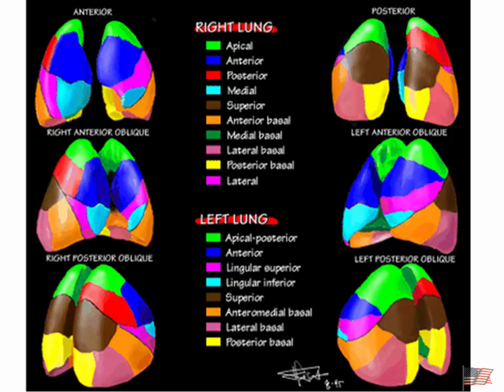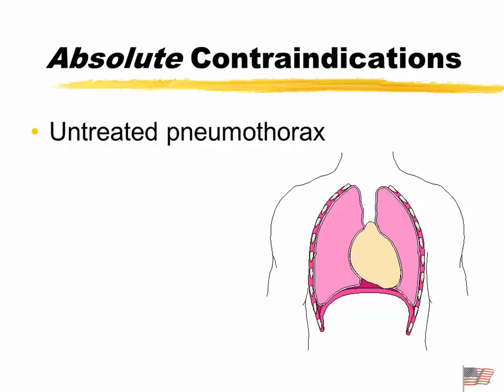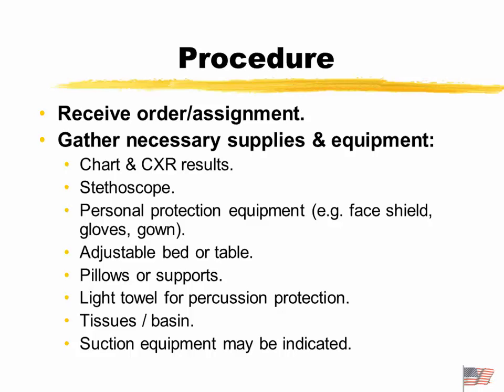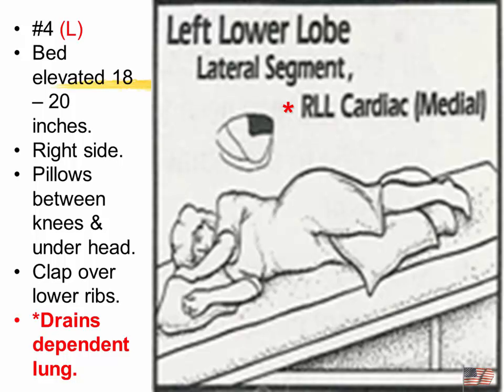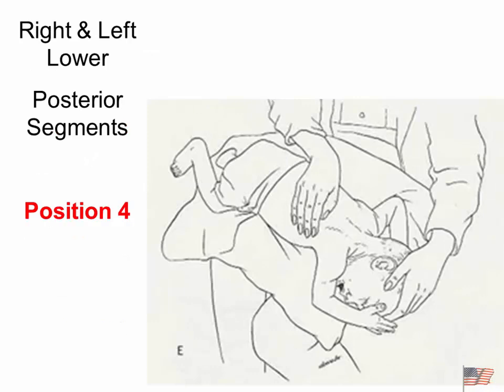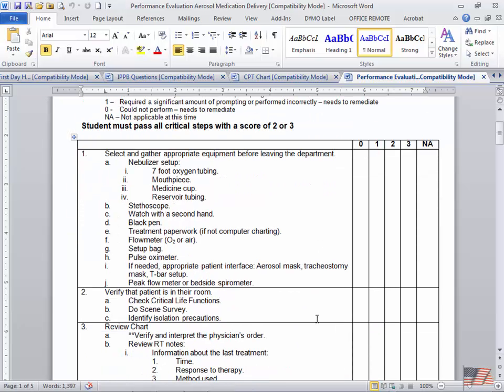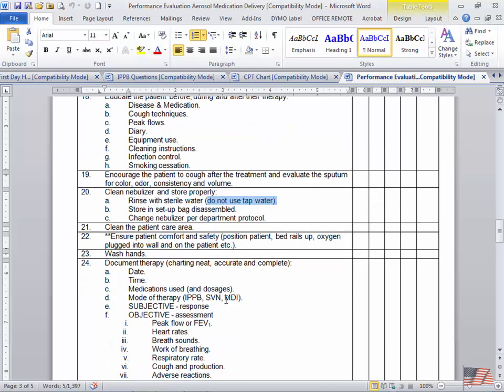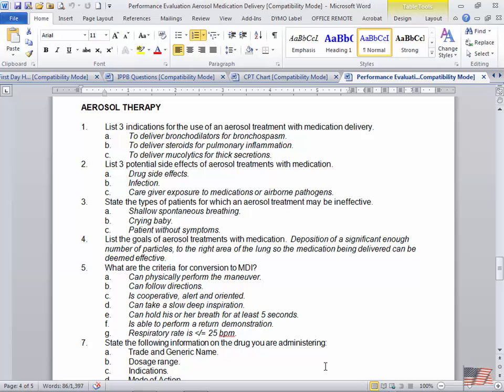RSPT 1115 Module F 1